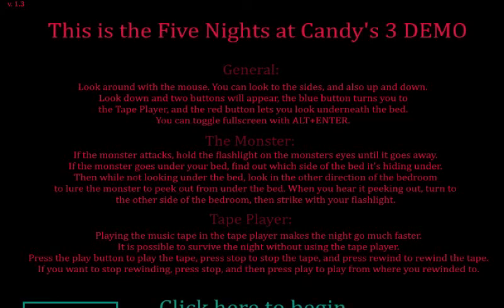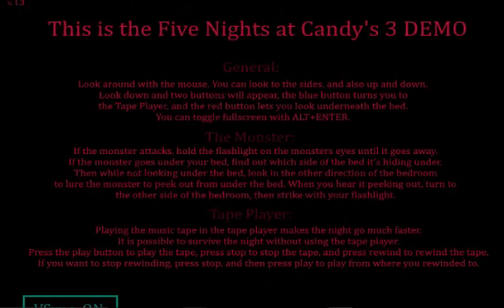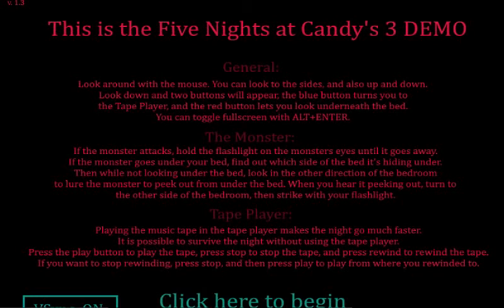JUMP SCARES! | Five Nights at Candy's 3 DEMO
My first take on a horror genre game for the channel. I damn near well shit myself! Once you get into the groove of it (also having Markiplier luck) you will and should be able to beat it. This rat bastard has not seen the last of the great Canadian Gamer! rated...M for...Mouse!

Game by Emil Ace Macko

Xbox One: ThineTimeWalker